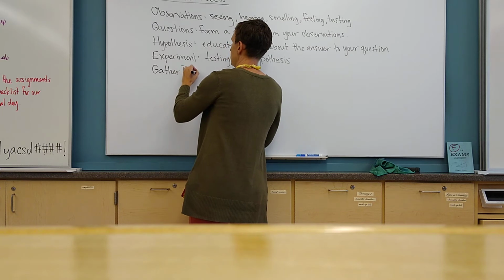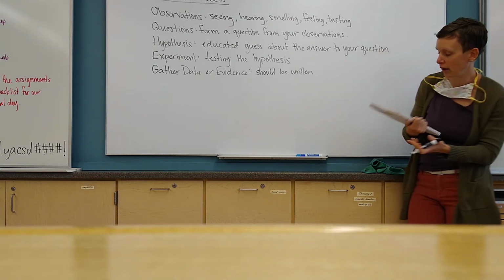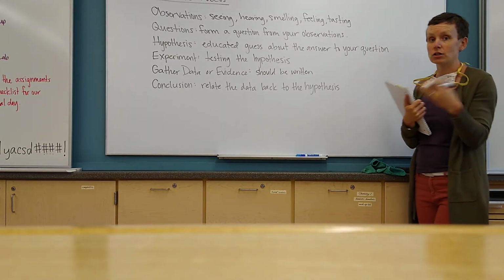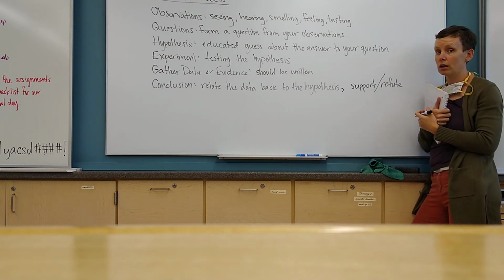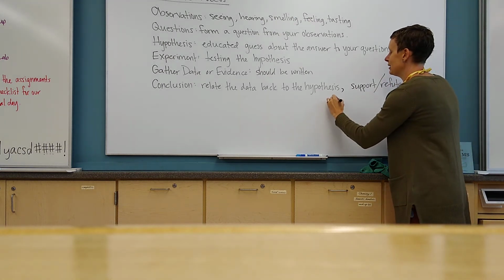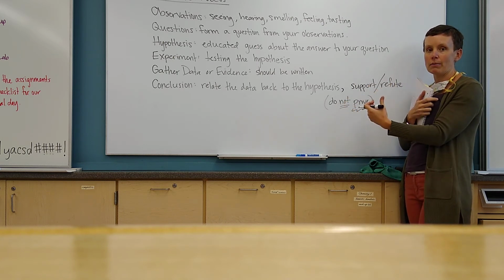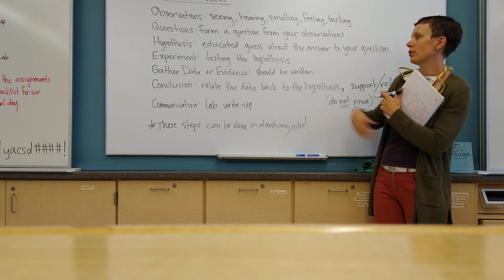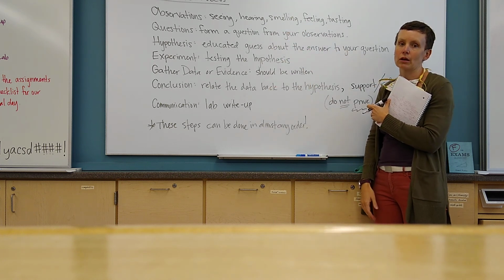Scientific Process Notes